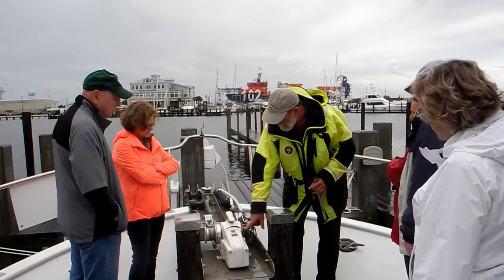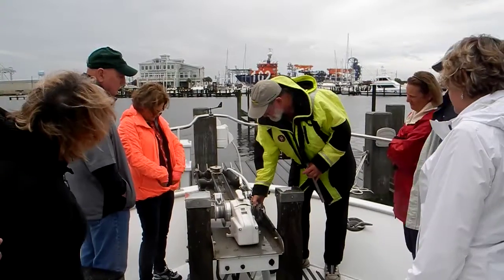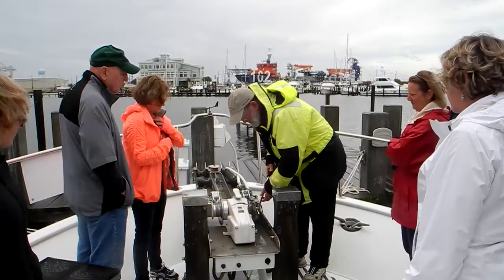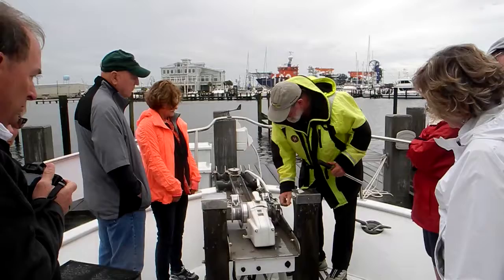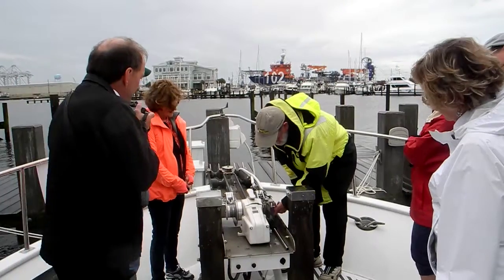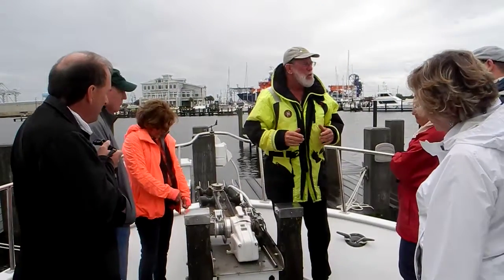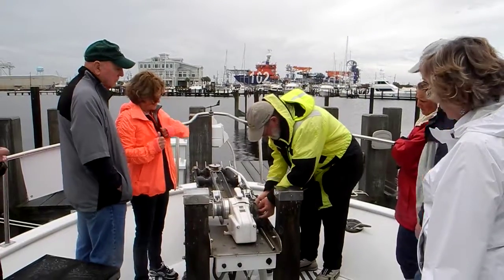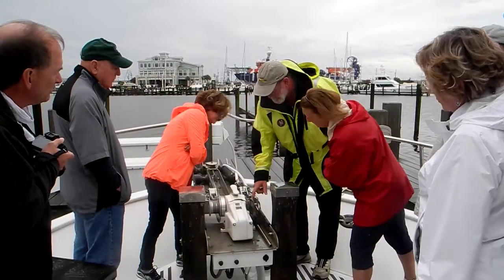Anchor Windlass ABCs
Ever wondered how your anchor windlass or capstan works?